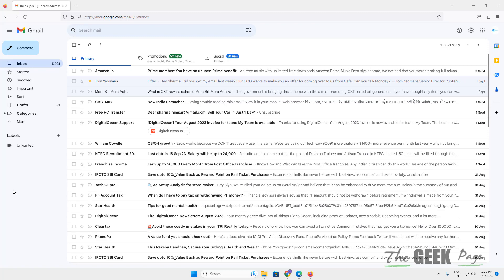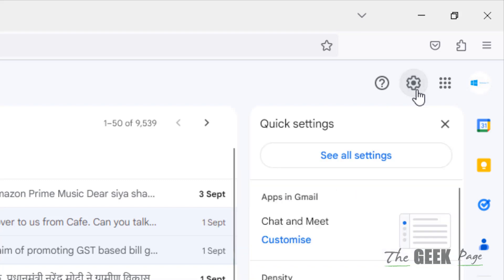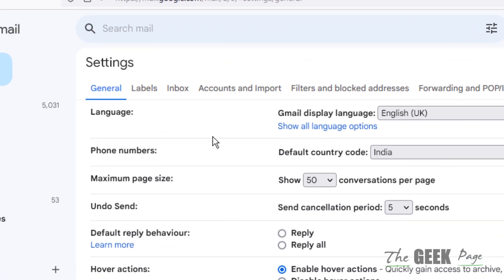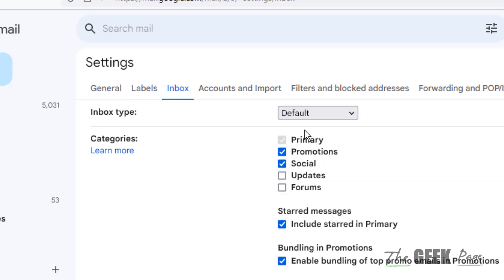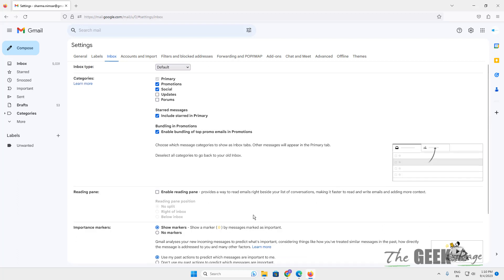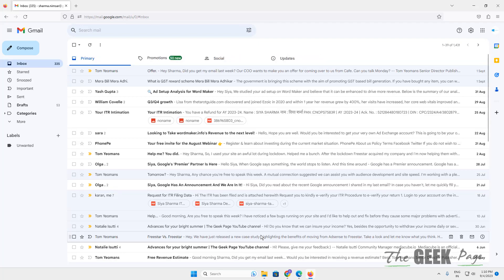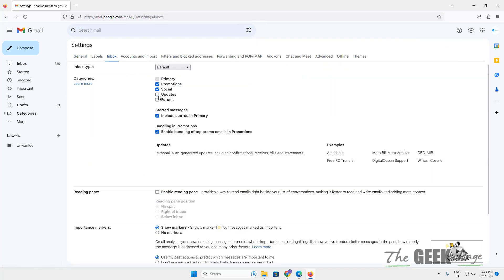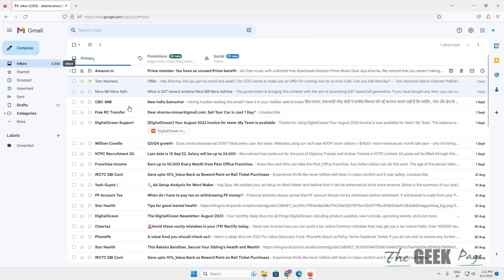How to Reset Gmail Settings